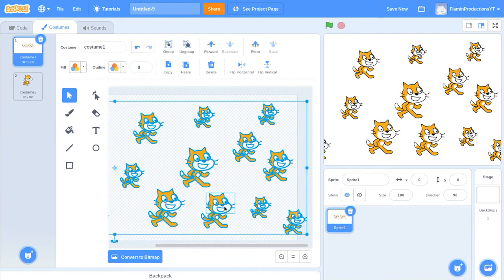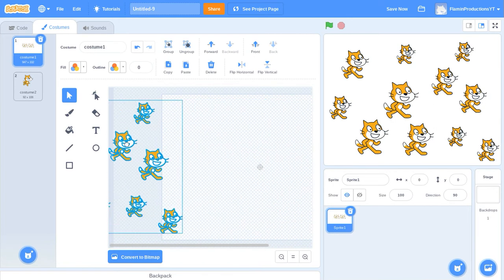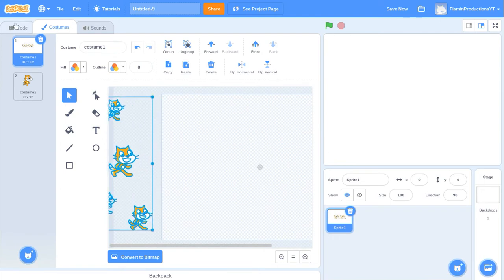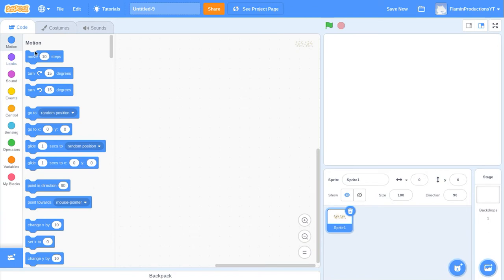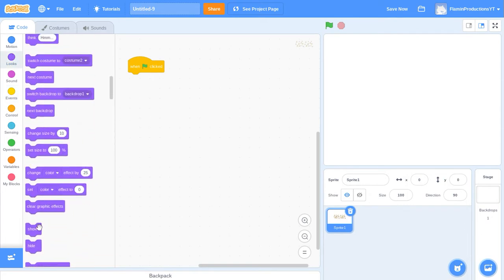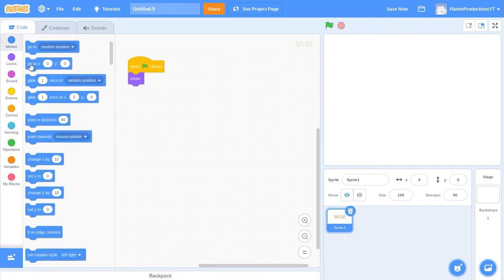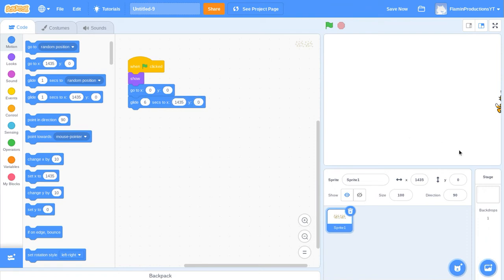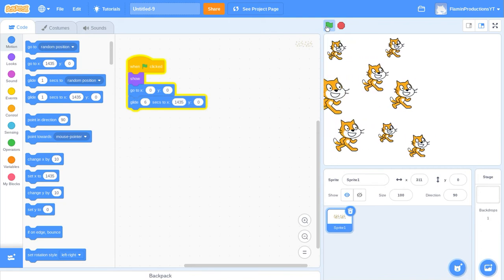How to Add an Animated Background to your Project | Scratch Programming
This video goes over how to code an animated background to your scratch game/project. You will learn to design and code your background. This will help your project look more dynamic, and nicely created.

Channel description - I enjoy programming on scratch.mit.edu. I make Scratch tutorials on all kinds of things. Scratch is actually harder than you may think. It is like a programming language, except you find blocks instead of typing them out yourself. Scratch can challenge you mentally, and also make learning other programming languages easy.